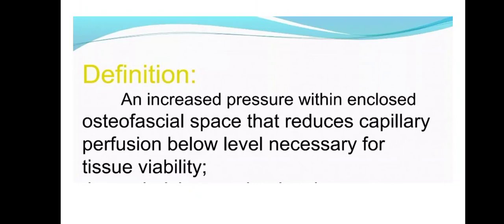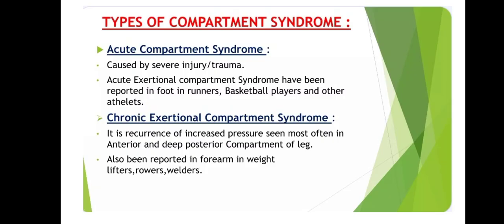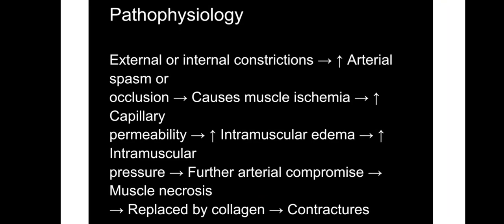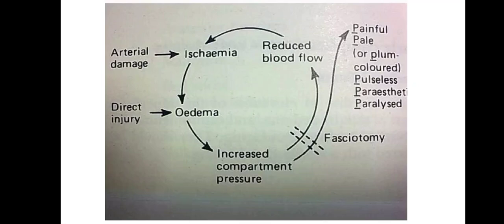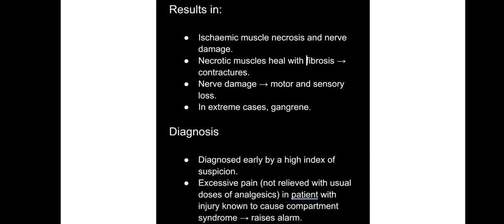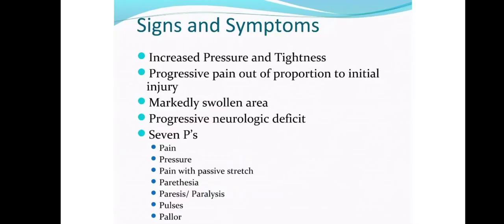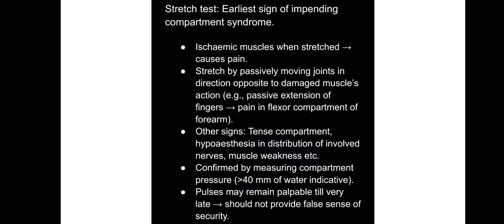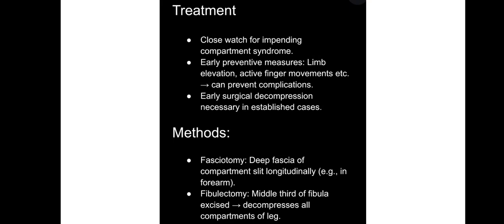Compartment Syndrome || Lecture by Dharm Patel (PT) || Orthopaedic lectures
Compartment Syndrome
Lecture by Dharm Patel (PT)